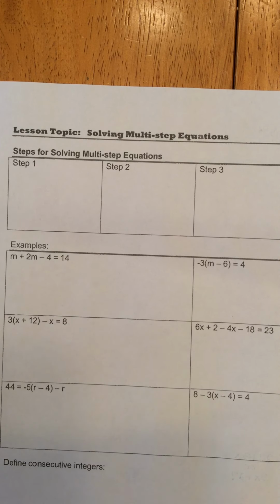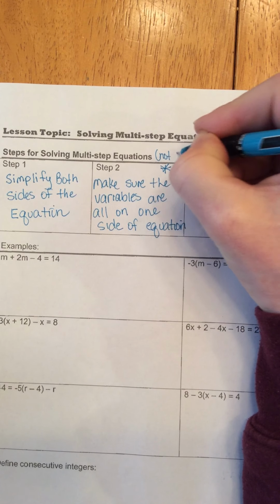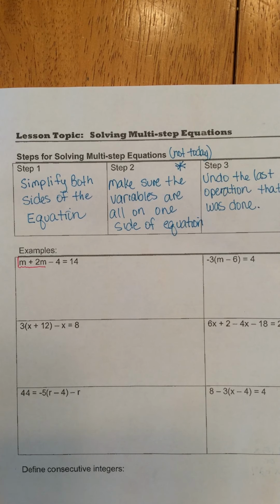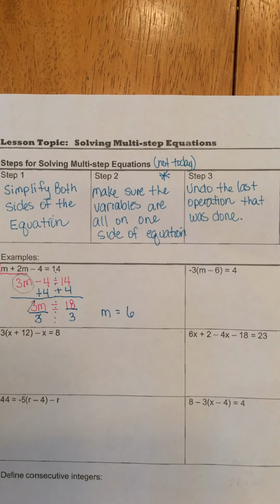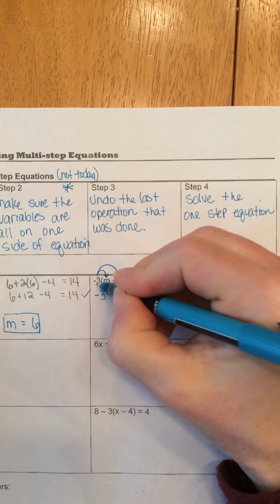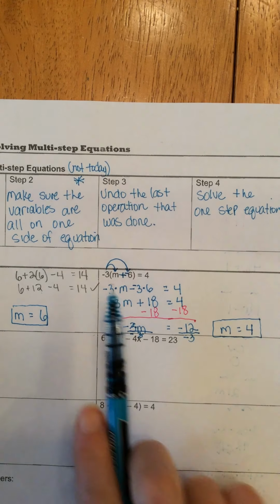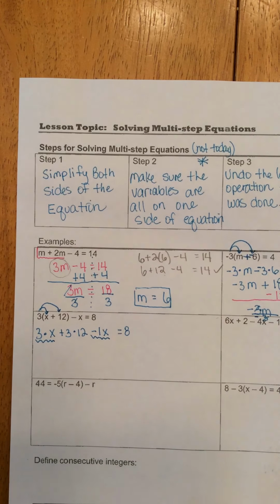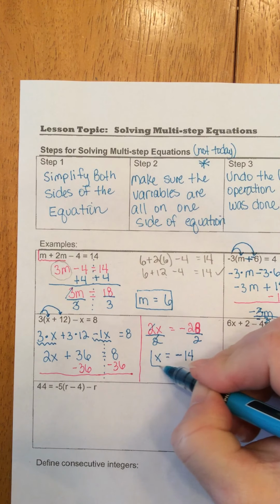Pre-Algebra Solving Multi Step Equations